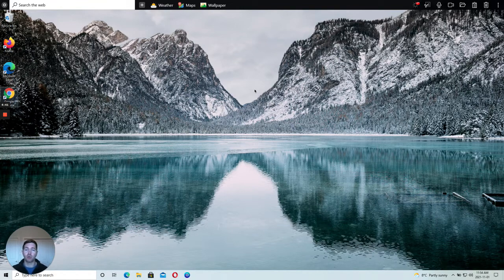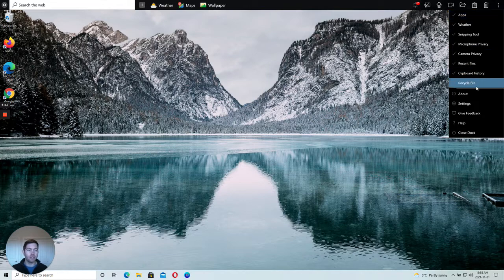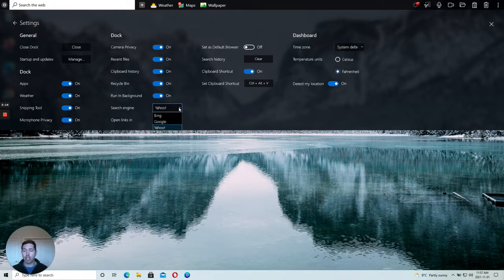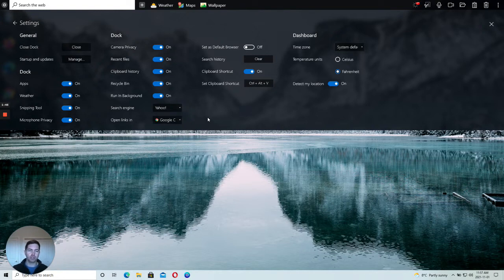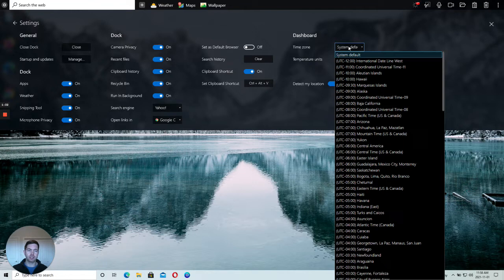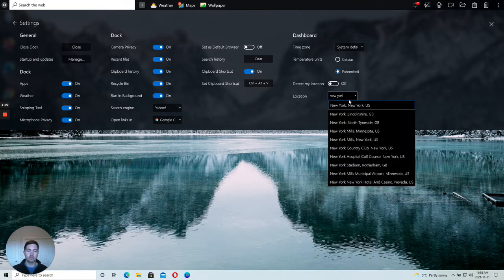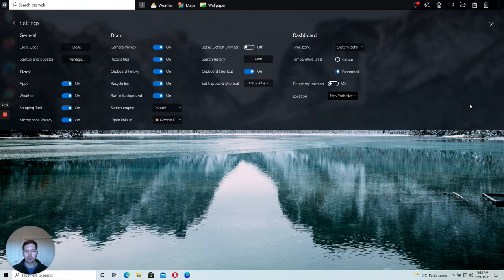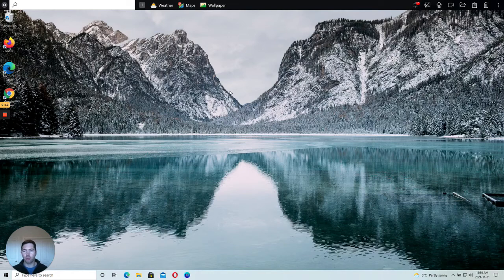OneLaunch Settings Deep Dive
Here is a deep dive into advanced settings for OneLaunch.

Video Transcription
Hi, and welcome to a quick video in which I'm going to take you through the OneLaunch settings.

The OneLaunch settings are a great place to go to learn how to customize and modify certain features and components in your OneLaunch dock application experience. So, first of all where do you find the OneLaunch settings? Head with me up to your OneLaunch dock that's always located conveniently at the top of your desktop and then head far right to what I call the hamburger menu, the dot dot dot. Simply click the dot dot dot and immediately you'll see a menu that opens up with a bunch of different options. All of the options at the top above this gray line here are just ways to simply add or remove things from your OneLaunch dock experience.

So, at present for example you see that I have weather maps and wallpaper pre-pinned as apps to my OneLaunch dock experience but if at any point you find it's getting a bit cluttered and you want to remove those three apps but still remember those apps you can simply untick apps at the top of the menu here. So, as I do that you see that my three apps have completely disappeared as well as the plus icon to add more apps but we'll remember that for you and if you want to add them back simply re-tick apps and you'll see them back. So, in a similar manner things like the dynamic weather icon you see here. Currently showing the weather is 47 degrees. I can simply untick it and it will disappear but again you can tick it back to get it back.

So, that's the top part and then we've got about us, about OneLaunch. We've got a give feedback option. If you ever want to give us feedback we'd love to hear from you. We've also got a quick link to our help section at support.onelaunch.com and then of course how to close the dock but most importantly that this video really wants to dive into is the settings here with the gear icon.

So, click the settings and the settings actually live and open up in the OneLaunch docked app experience. So, from here you're able to do the similar things of toggling things on and off. Taking things on and off to your dock. You see that. You're also able to change things like maybe you don't want us to run in the background. We do run in the background to make sure your copy paste history is always up to date but maybe you'd like to turn that off. Maybe you'd like to change your search engine from Yahoo to Google or Google to Bing. Maybe you'd like to change the browser in which links clicked in the OneLaunch dock app experience open into. Maybe instead of opening into the OneLaunch browser that we've built for you, you want your OneLaunch app links clicked to open up in Chrome. So, you can change that here.

There's all sorts of other stuff on the dashboard. As you know you've got your weather, you've got time, and you've got news and a lot of those things are based on location. So, if you ever want to change the time zone, instead of being based on the system default maybe you want to change it to Central America time or UConn time. Feel free in terms of temperature maybe instead of Fahrenheit you'd like to switch to Celsius. Instead of us auto detecting your location based on your IP maybe you'd like to actually select a new location like New York.

So, all of these things, lots of customization for your dashboard where we're actually again pulling in news based on your location, weather based on your location, time based on the time zone you've selected and you can see here everything just changed to show the New York location I just changed to. You're able to clear your search history from the OneLaunch dock. You'll you're able to click through to set OneLaunch as your default browser. This will just bring you to the default app section in Windows where you're able to select OneLaunch as you see yeah turn the clipboard history on and off and all sorts of other good stuff.

So, that is the OneLaunch settings. That's where you find it and we really hope that through the settings you're able to customize and modify and make OneLaunch your own. If there's anything you want additional help for please reach out to support. Thank you very much!